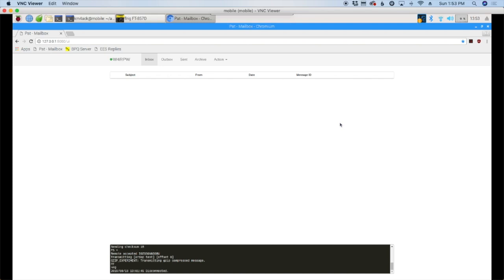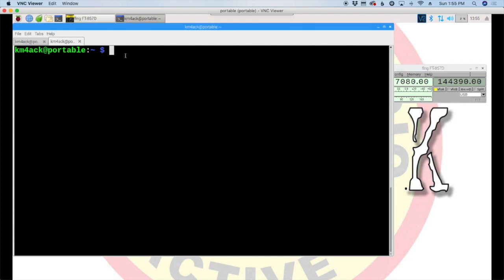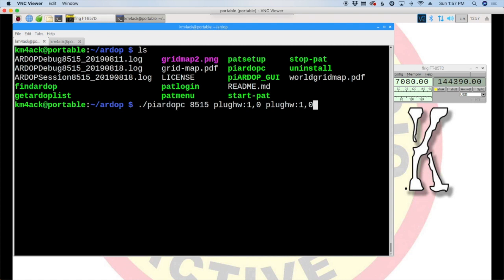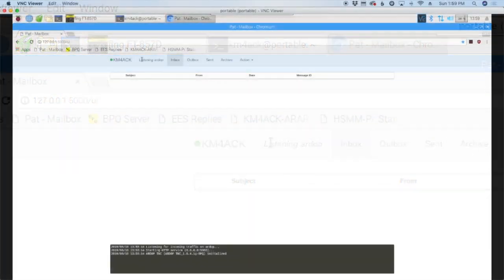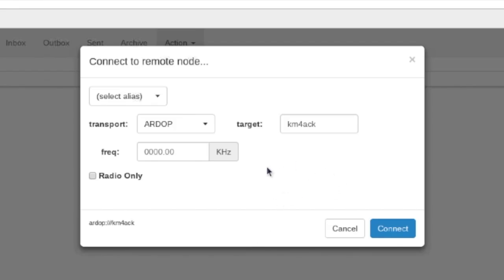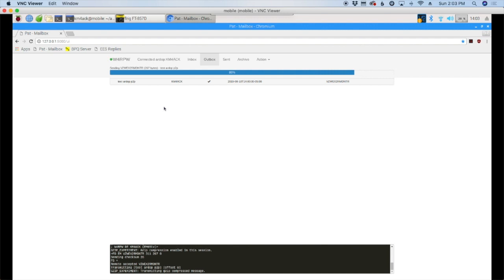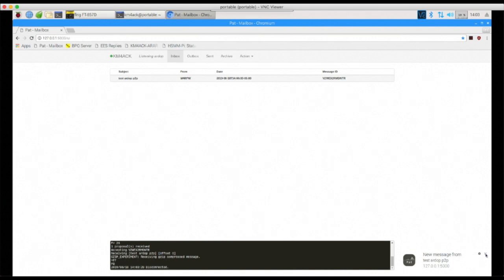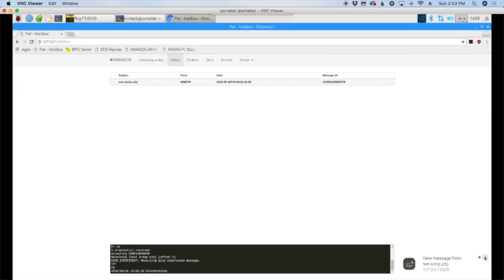Winlink ARDOP P2P HF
Pat Winlink peer to peer | p2p | connections using ardop on HF is a great tool to have in your Winlink toolbox. Ham radio operators use ardop to move email traffic over the amateur radio bands. Let's dive into setting up your Pat Winlink software for p2p connections.

start ardop modem
./piardopc 8515 plughw:1,0 plughw:1,0